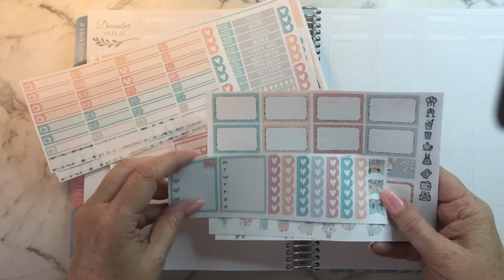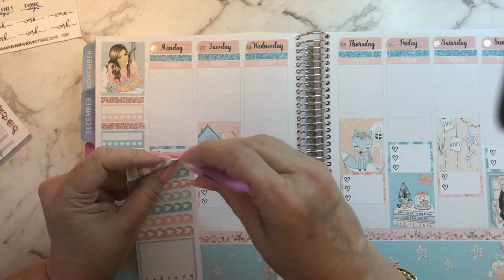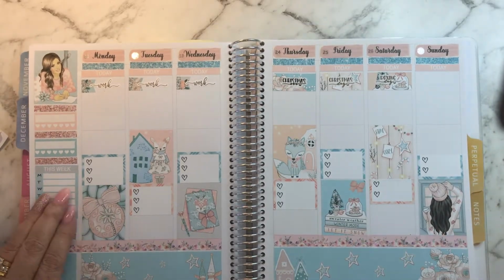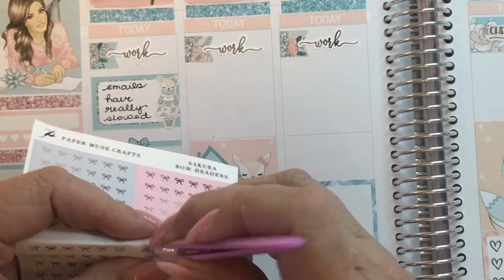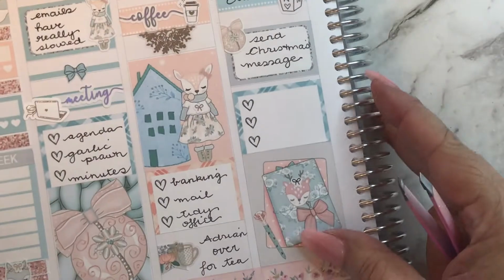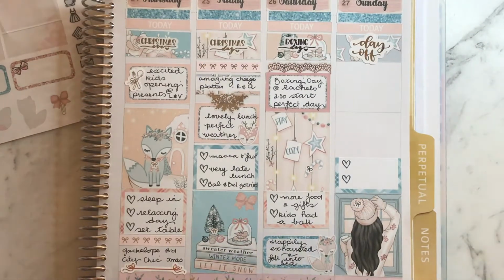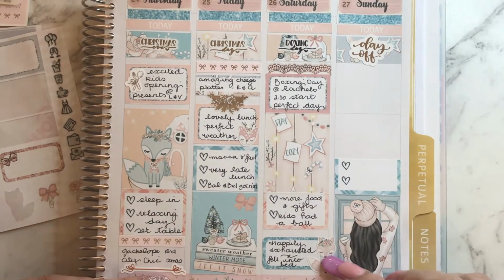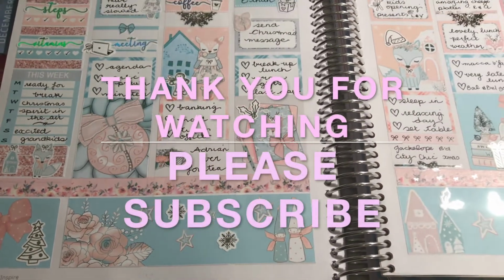Christmas week memory plan using Tralala Stickers.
This sweet pastel Christmas kit looks lovely with silver foil accents. Just love Christmas and all that is brings. Time happily spent with family - it is all about the children.  The best Christmas gift of all would be a 2021 free of COVID

Whistle and Birch Planner
Mum and Me Designs
Barney & Moon
Sincerely Dee Printable
Mr & Mrs Mint Printable
Arctic Paper Studio
Crafts by Thaowie
Washi – Simply Gilded, Paca Post
Planning Like a Pro
Paper Muse Craft
Honey Inked
Tralala Stickers